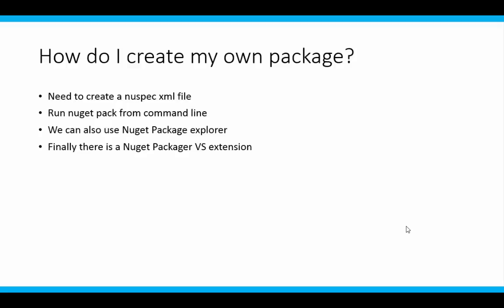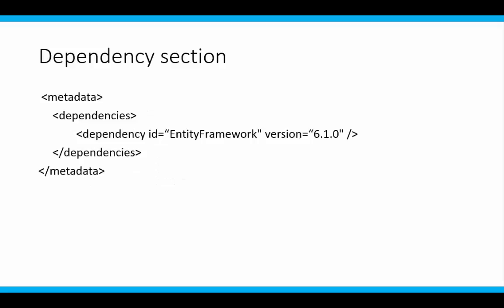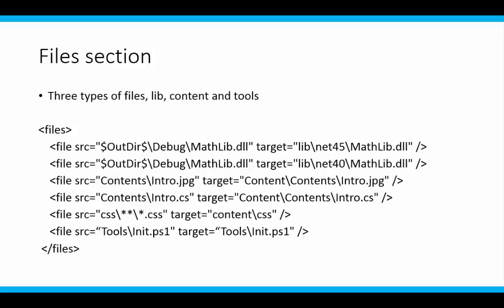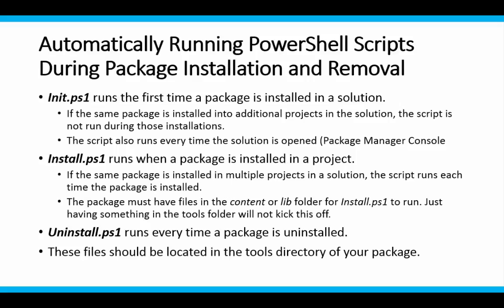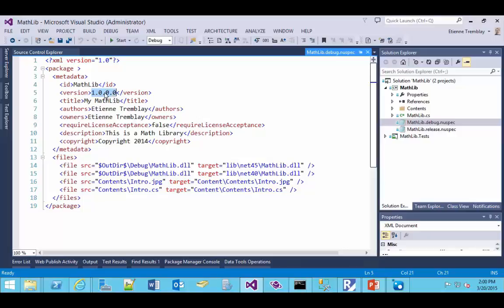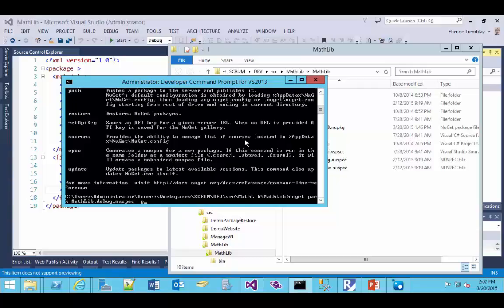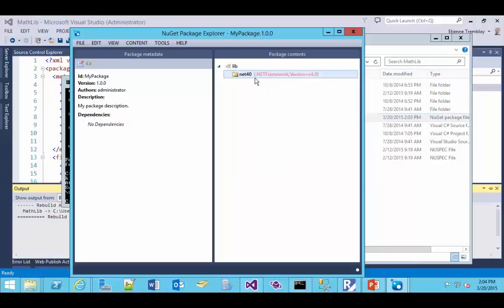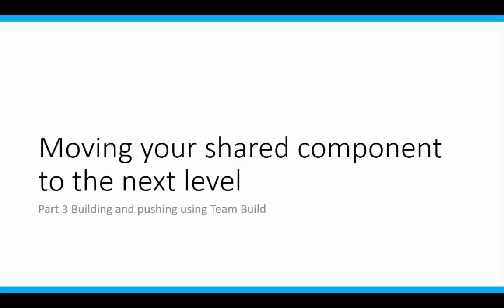Moving Your Shared Components to the Next Level – Part 2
Do you experience software development “hell” trying to manage your DLLs and other shared components? In Part 2 of this video series, Imaginet’s software innovation experts explore how to create your own Nuget packages for managing your shared components.